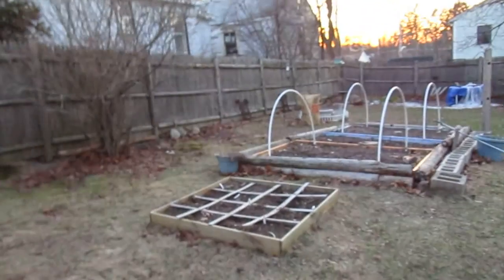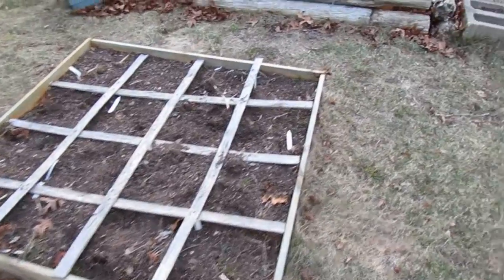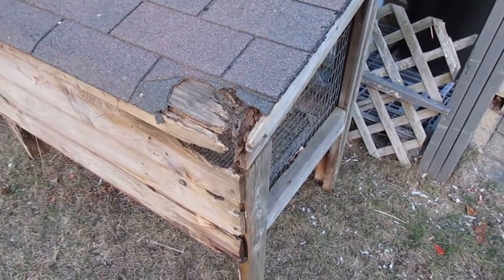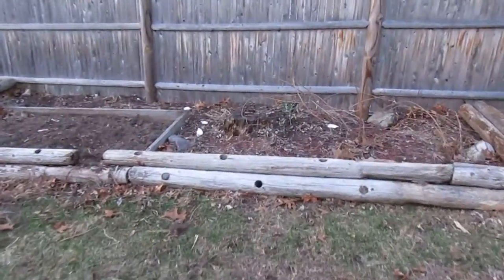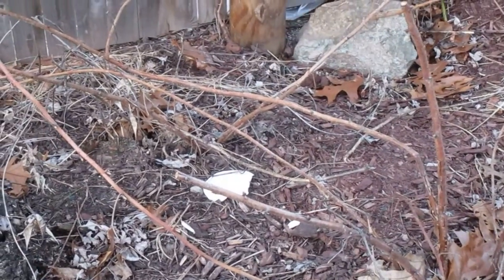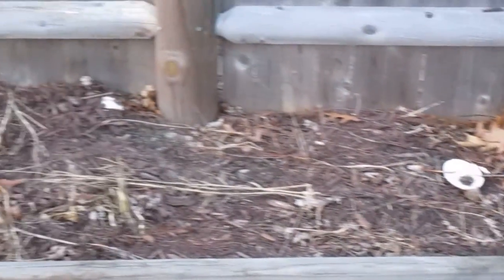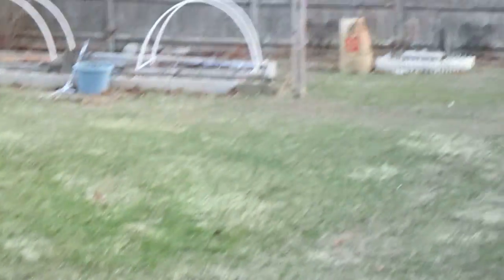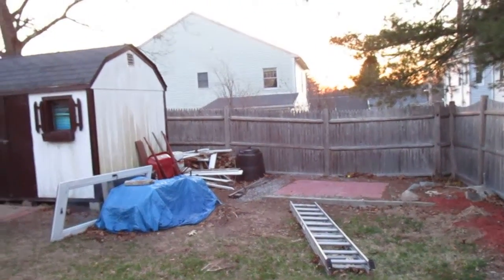Quick Tour and Update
Little view of my yard and my plans.